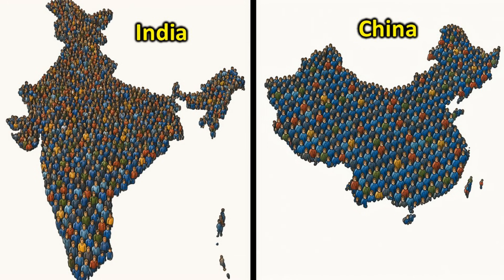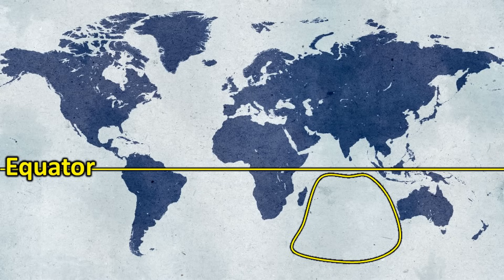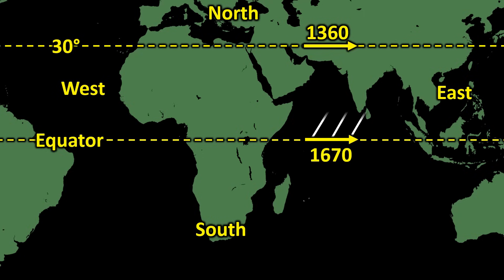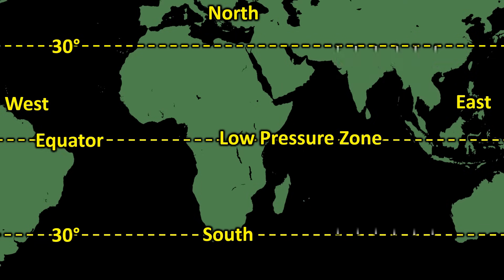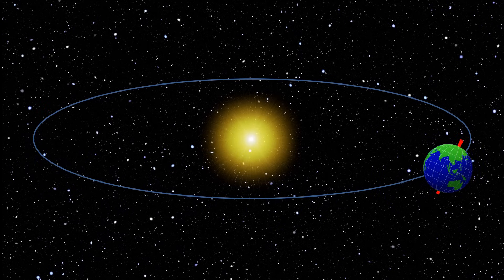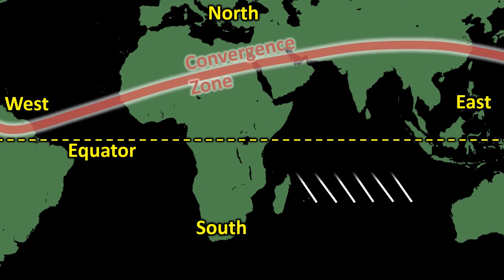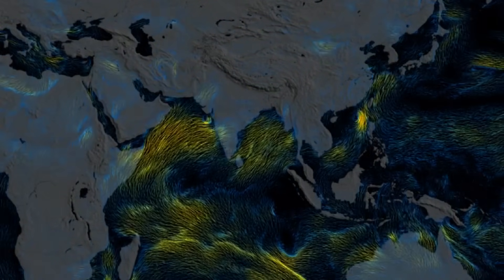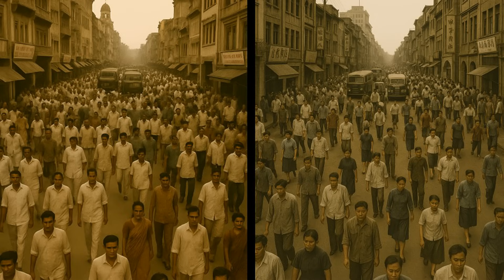The South Asian Monsoon, Weather System That Shaped HALF the World's Population. Current Weather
Have you ever wondered why India and China have the largest populations in the world?
It’s not just about modern growth — the real reason goes back thousands of years to one of Earth’s most powerful natural forces: the South Asian Monsoon.

In this video, we explore the science behind the monsoon, how it forms, how it shifts, and how it has shaped civilizations, agriculture, population growth, and water systems across South and Southeast Asia — including the Ganges, Indus, and Yangtze river valleys.

We explain:

How the monsoon works

Why it changes direction every year

Why it made India and China population giants

The difference between Southwest and Northeast monsoons

The role of Earth’s tilt, ocean heating, and the ITCZ

Perfect for students, educators, science lovers, and curious minds.